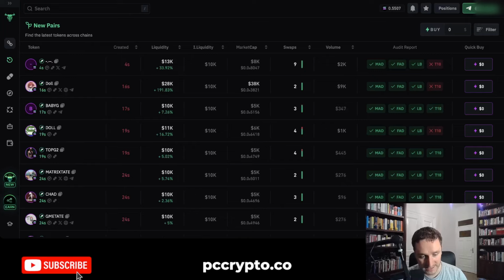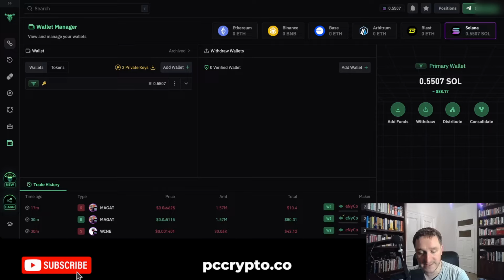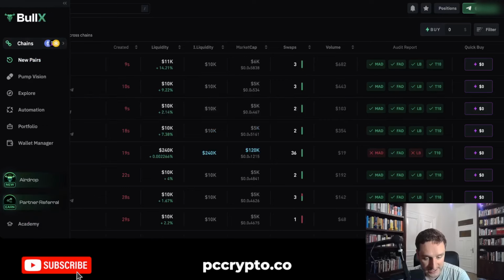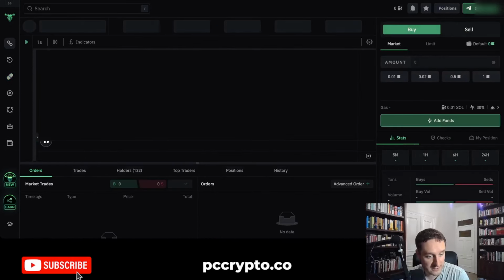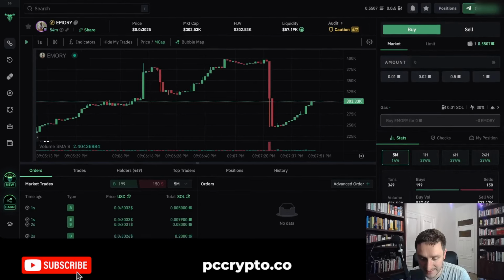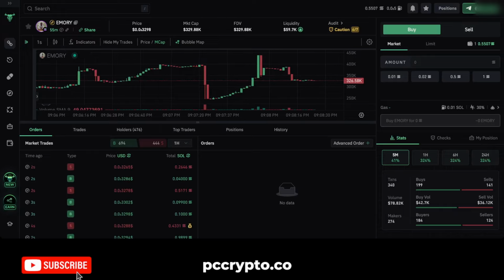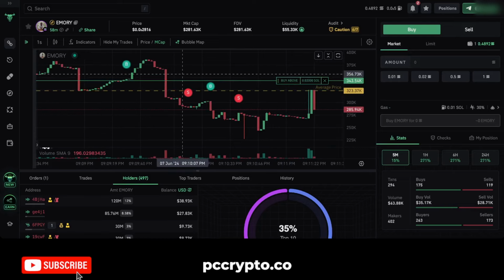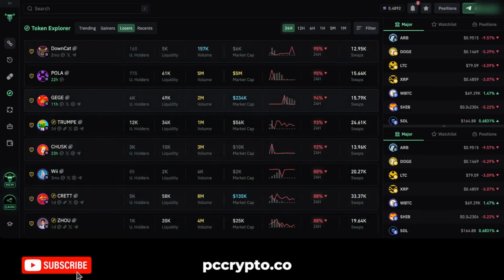Best Meme Coin Trading Platform with Airdrop Strategy - BullX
BullX is one of the best crypto apps I have seen. It's a meme coin trading platform that offers automation tools on Solana, Blast, Base and other chains. It's also coming with BULLX airdrop which you can get by trading (volume counts towards points).

I talk about memecoin trading strategy in this video using BullX and show you how to look at pump.fun tokens better.

Nothing here is financial advice, purely educational content.